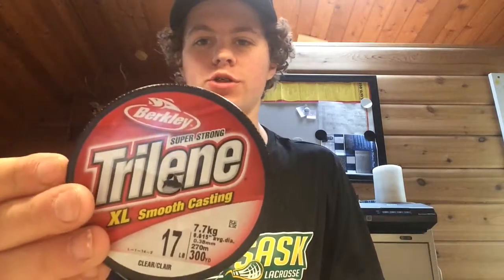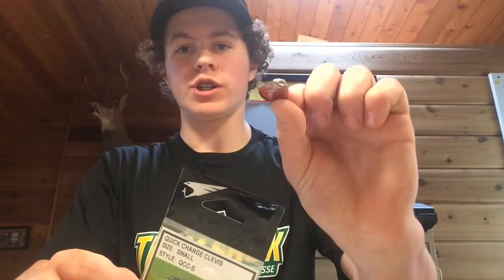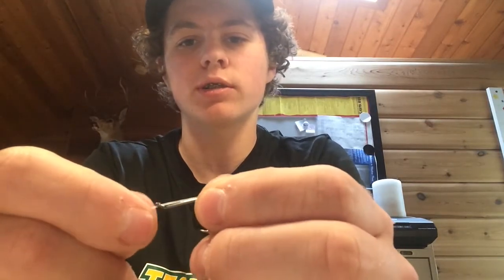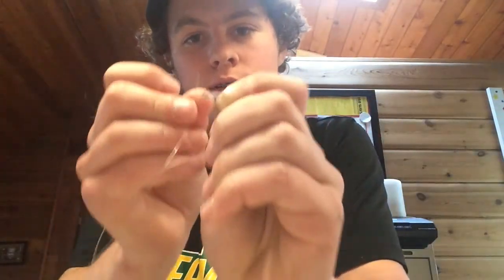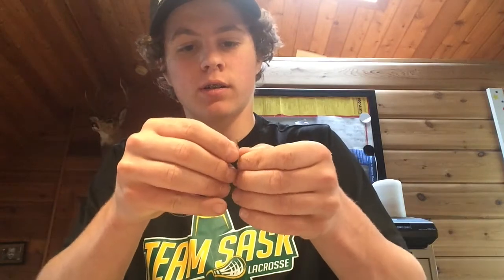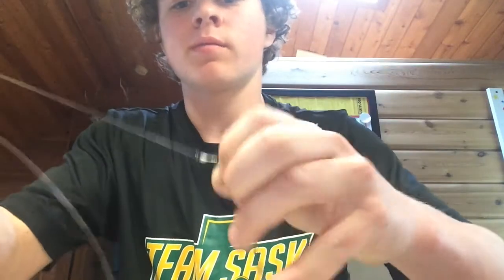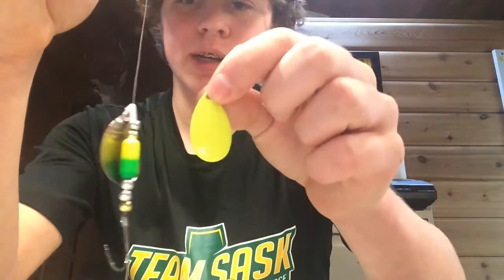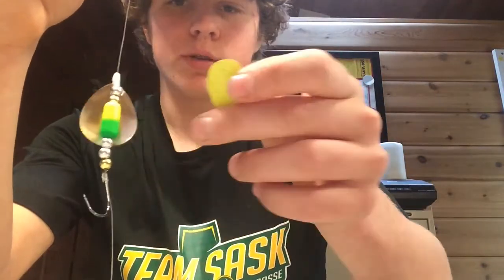how to tie spinner rigs for walleye (Colorado blades, smile blades and spin n glow)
In this video I will show you how I tie spinner rigs. If you have another way to tie spinner rigs leave it down in the comments below.